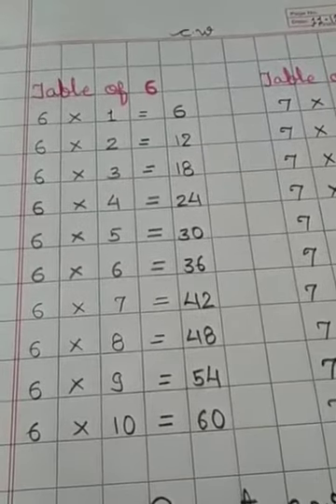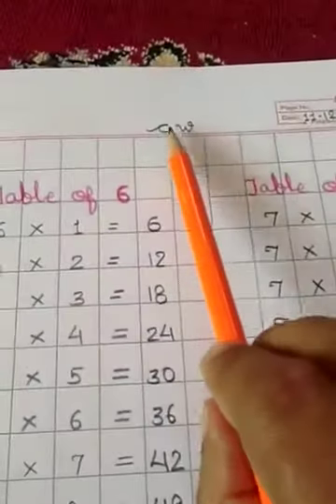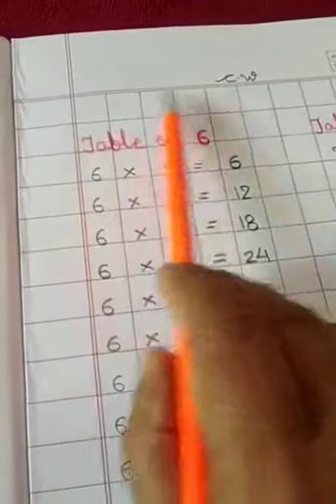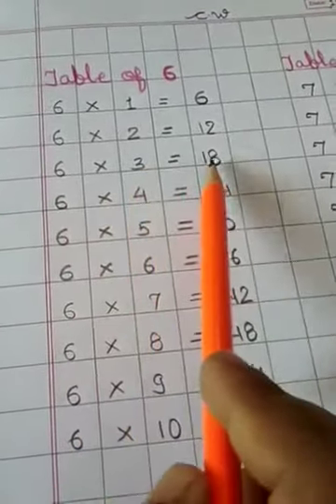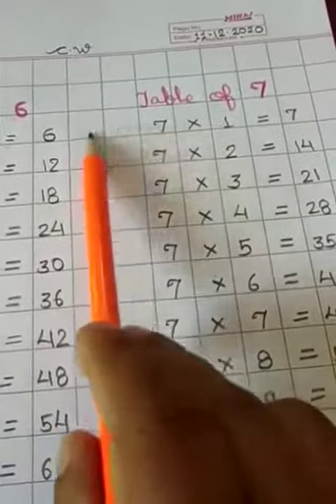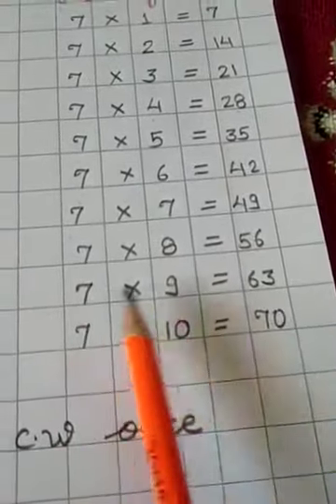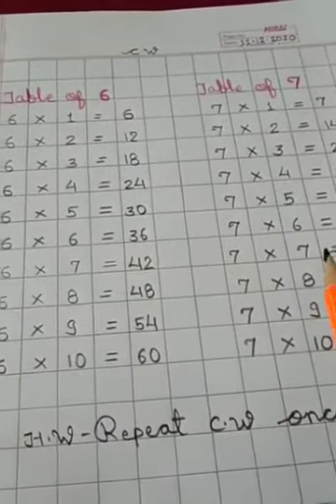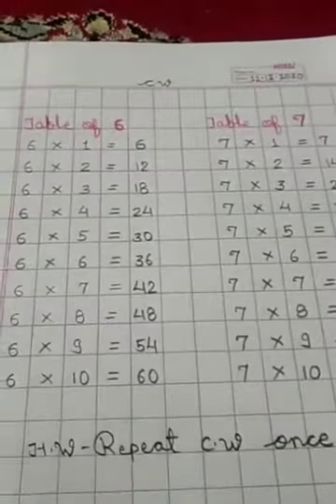Maths Std 1st 11 dec